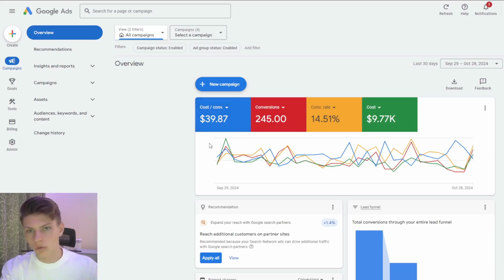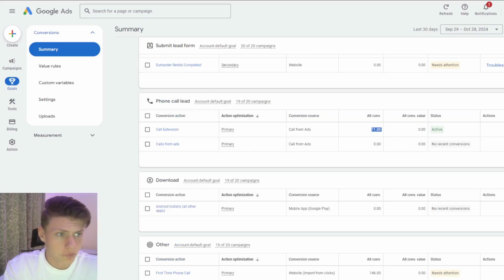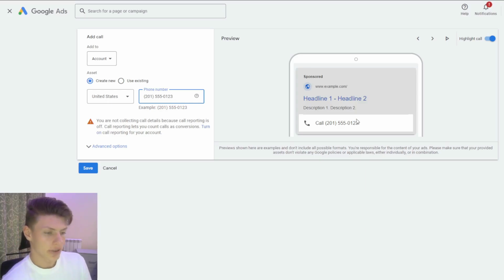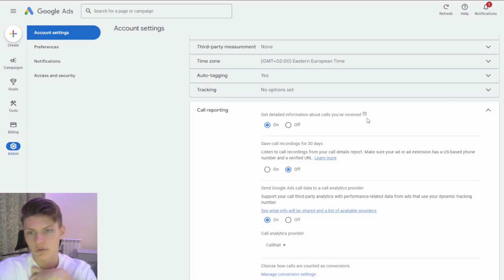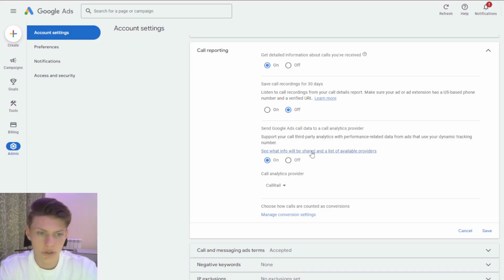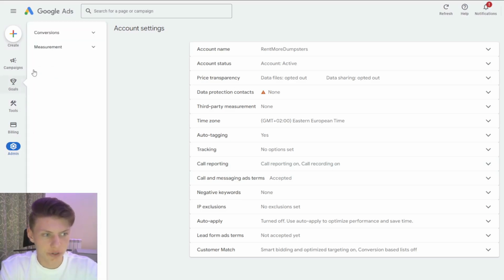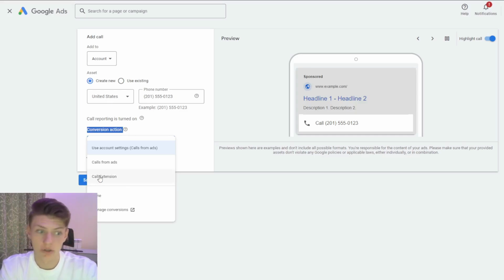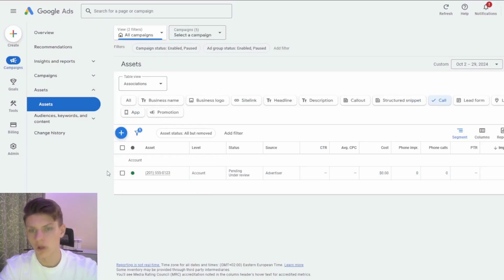How We Get More Dumpster Rental Phone Calls Using One Simple Tactic | Dumpster Rental Marketing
Want to get an Extra 10-15 Dumpster Rentals Every Month?

If you’re new to my channel, I’m Tudor Amarie…

At Rent MORE Dumpsters, we help dumpster rental owners get more people, in their local area, to contact their business.

I'm the owner of Rent MORE Dumpsters, full time Media Buyer & Account Manager, part time I make content for dumpster rental owners about Marketing & Online Advertising so they can grow their businesses.